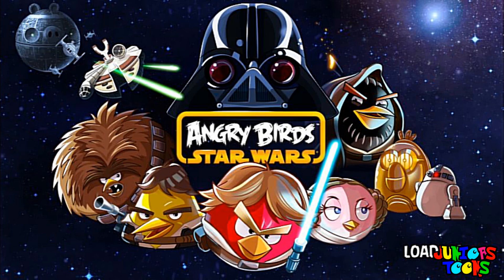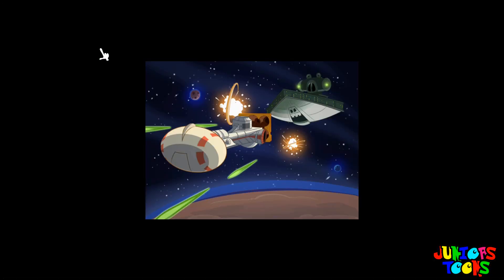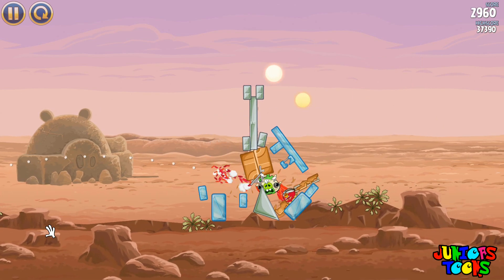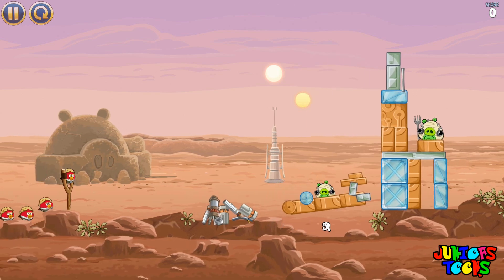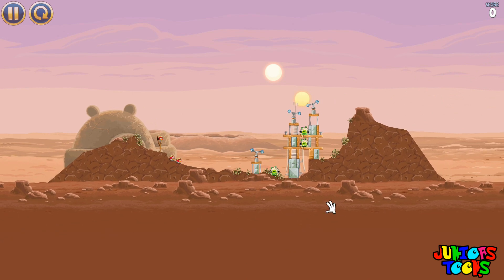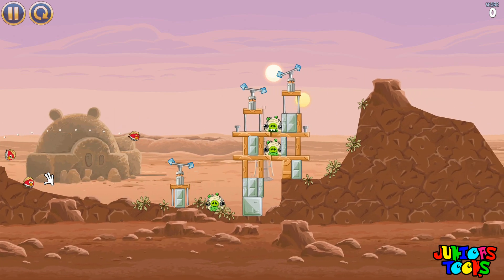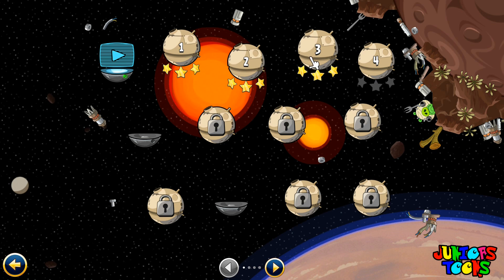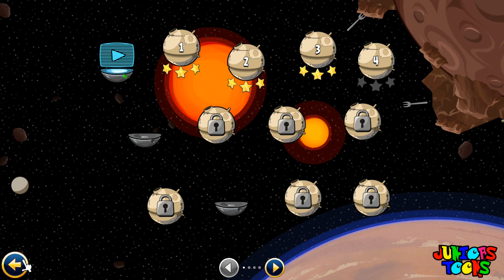Let's Play Angry Birds Star Wars - Episode 1 GamePlay | JUNIORS TOONS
Well known on Android and iOS, I have the Angry Birds PC Game! This playthrough will include Tatooine, the Death Star, and many more! If you're a fan of Angry Birds or Star Wars, then let's play!

May the birds be with you! JOIN THE ANGRY BIRDS IN THEIR BIGGEST ADVENTURE YET! A long time ago in a galaxy far, far away... a group of desperate rebel birds faced off against a galactic menace: the Empire's evil Pigtroopers! Rebel birds, striking from a hidden base, have won their first victory against the evil Imperial Pigs. During the battle, Rebel spies managed to steal secret plans to the Empire's ultimate weapon, the PIG STAR, and are racing to deliver the plans to the Rebel Birds. Now they need your help! Join an epic adventure with the Angry Birds in the legendary Star Wars™ universe! Use the Force, wield your lightsaber, and blast away Pigtroopers on an intergalactic journey from the deserts of Tatooine to the depths of the Pig Star -- where you'll face off against the terrifying Darth Vader, Dark Lord of the Pigs! Can you become a Jedi Master and restore freedom to the galaxy? Time to grab your lightsaber and join the adventure! May the birds be with you!